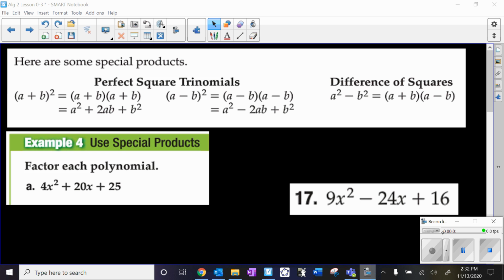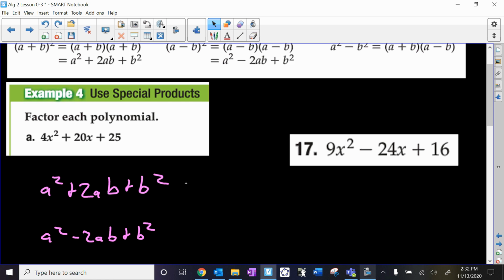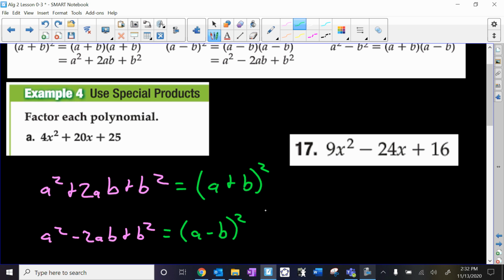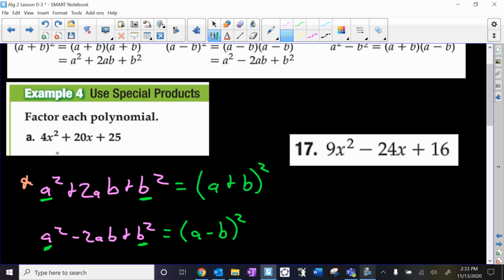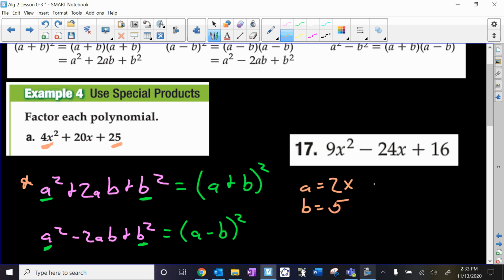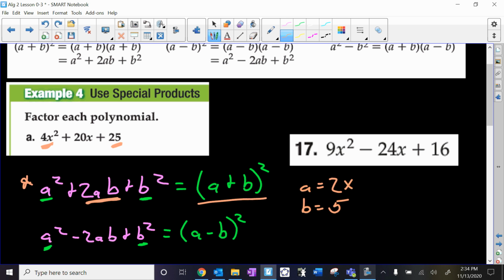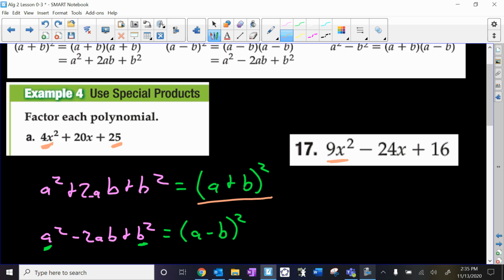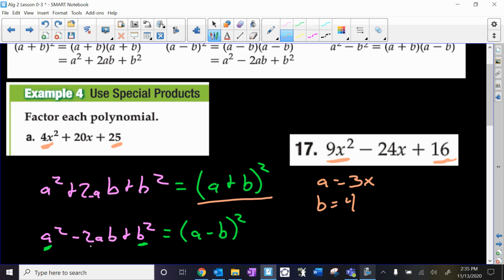Alg 2 Chapter 0 Lesson 3 Example 4